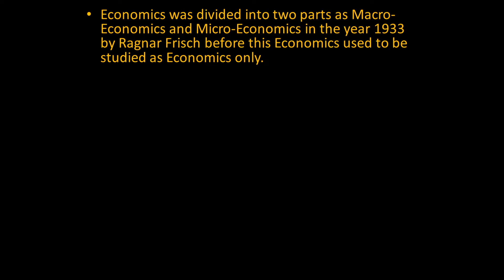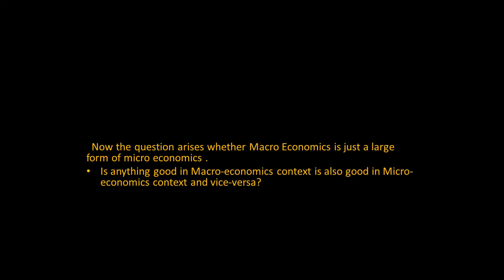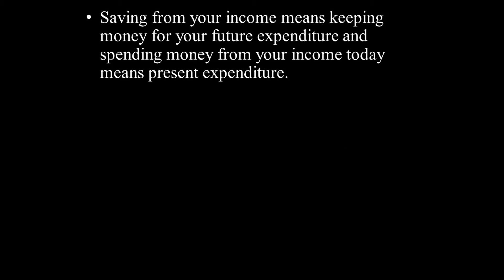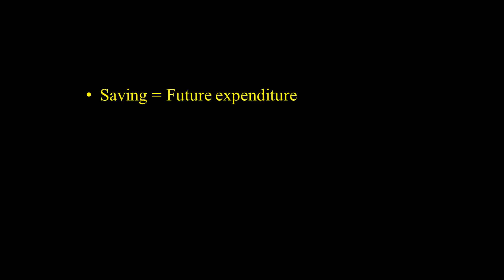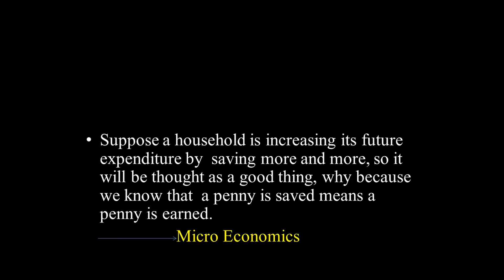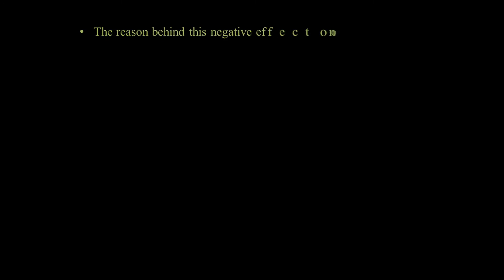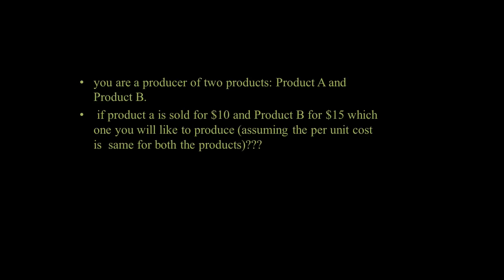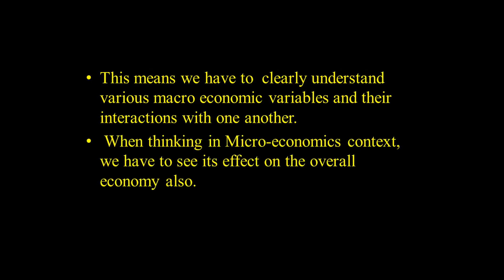Is macro economics just a large form of micro economics ? Macro Economics Vs. Micro Eco.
How Macro-Economics is different from Micro-Economics, A very simple explanation. Is macro economics just a large form of micro economics ? Let's understand it through a simple example.